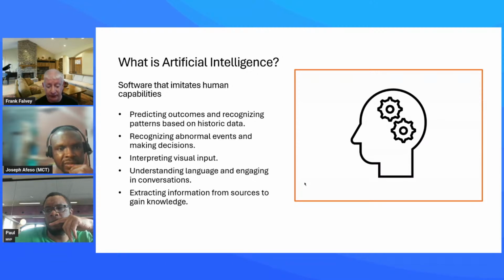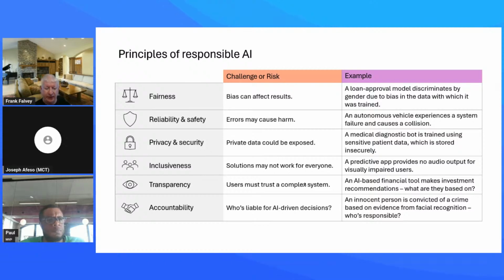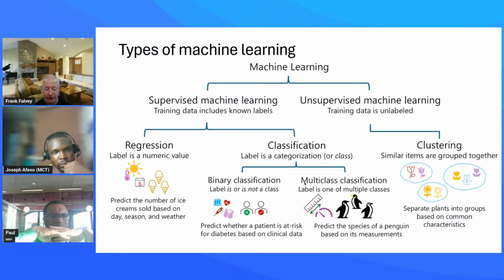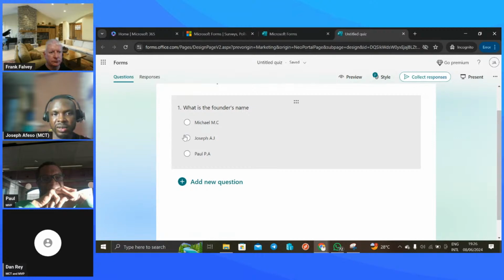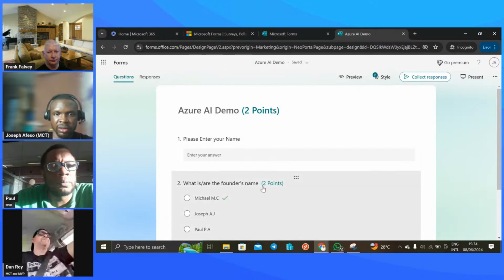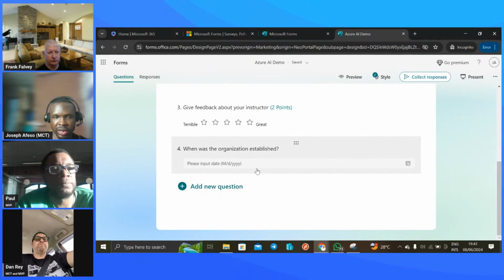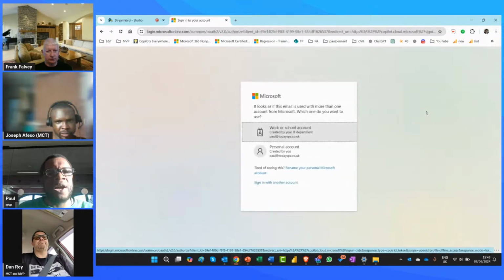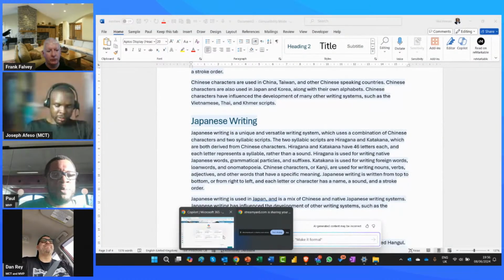The Azure and AI Show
Join us online. for the Azure and AI Show Saturday 8th of June, for some Azure and Artificial Intelligence and some Copilot Demos Dan Rey MVP Solomon Jeremiah (MVP) Frank Falvey ☁ Seena Khan Teresa B. Cyrus, MVP Opeyemi Stephen and Prathap Reddy Chenchappagari 🇮🇳